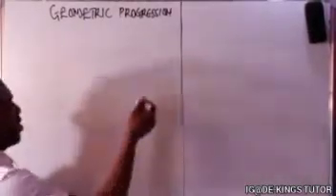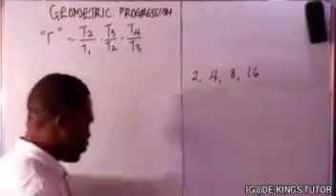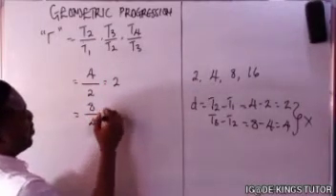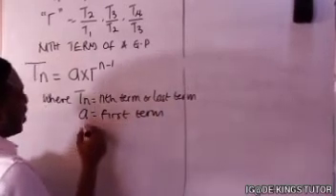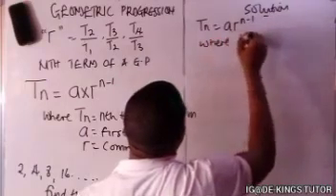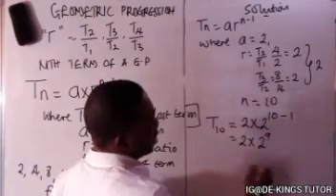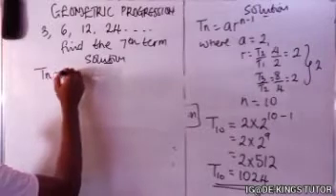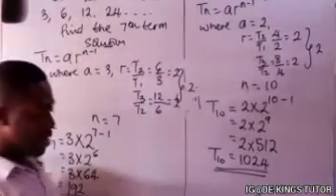GEOMETRIC PROGRESSION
SUM OF NTH TERM IN A SEQUENCE